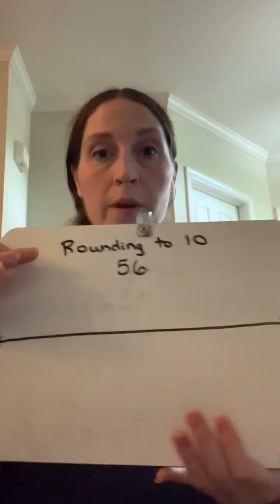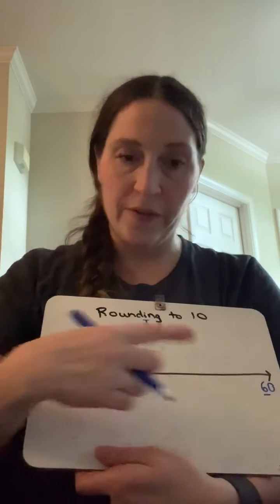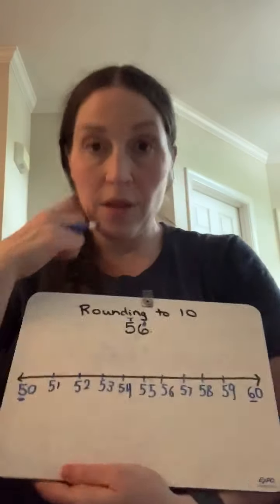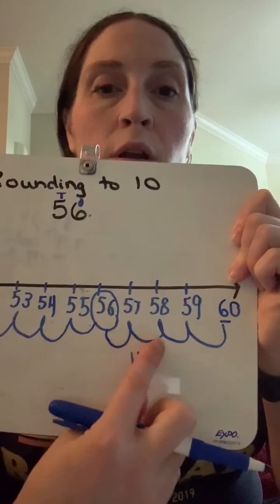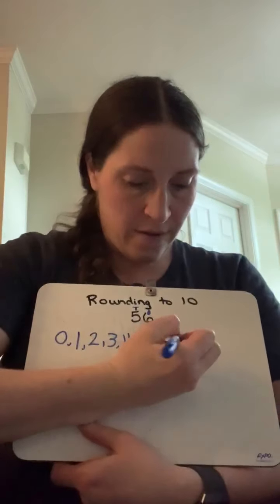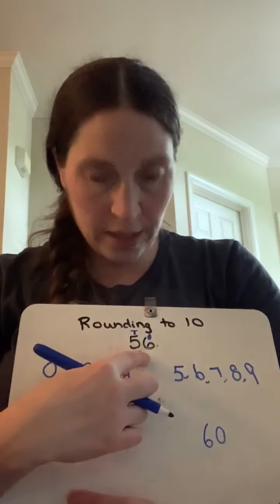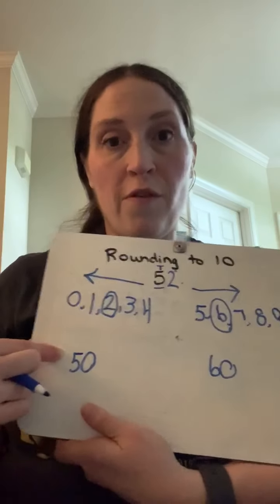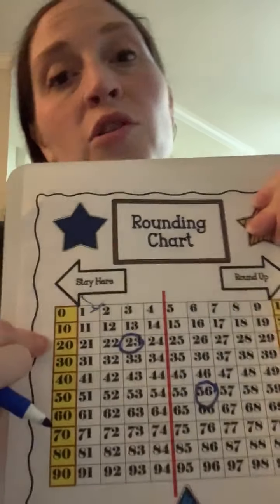trim 7845AACC 045A 44CF AD46 6280E425DD94